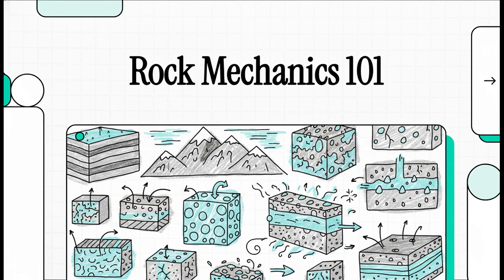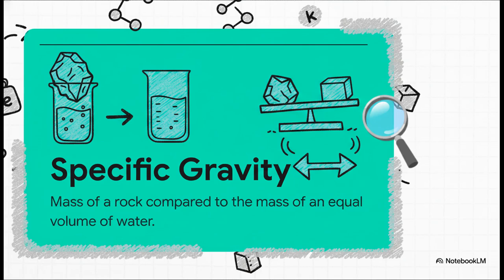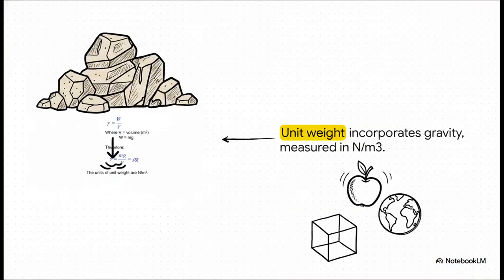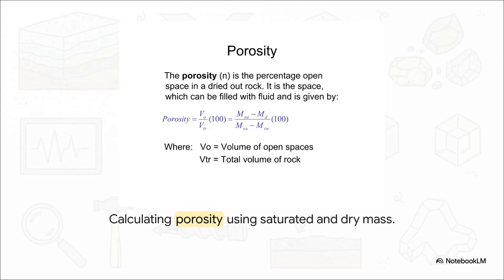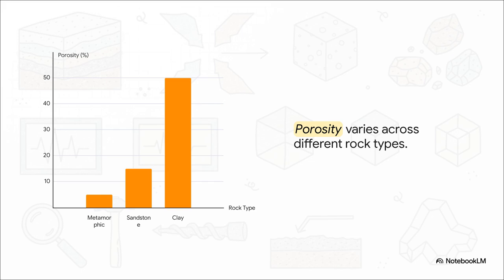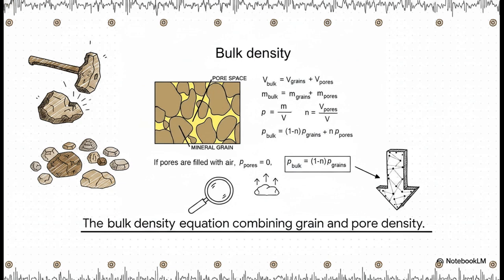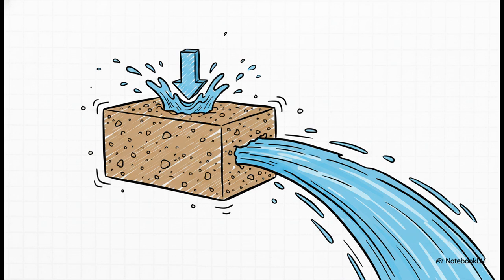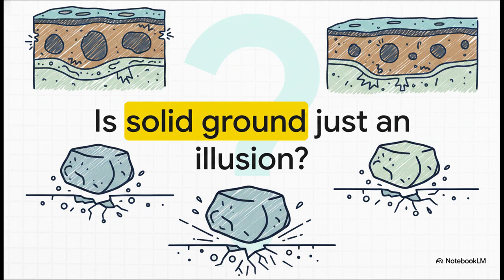Density and porosity of rocks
Video Description
Why are some rocks heavy and dense while others are light and full of empty space?
In this video, we explore two fundamental geological properties: density and porosity. These characteristics influence how rocks store fluids, respond to pressure, and behave in natural and engineering environments.
Designed for non-specialists, this video explains these important concepts in a clear, visual, and engaging way.
What You’ll Learn
• What density means in geology
• What porosity is and how it forms
• Why different rocks have different densities
• How pore spaces affect water and fluid movement
• The relationship between rock texture and porosity
• Density – the mass of a material relative to its volume
• Porosity – the amount of empty space within a rock
• Primary Porosity – pore spaces formed during rock formation
• Secondary Porosity – porosity created later by fracturing or dissolution
• Permeability – how easily fluids move through rock
Why This Matters
Density and porosity are critical in:
• Groundwater storage and flow
• Oil and gas reservoirs
• Mining and resource extraction
• Rock strength and engineering stability
• Environmental and geotechnical studies
These properties help geologists understand how rocks behave both at the surface and deep underground.
Topics Covered
Who This Is For
• Curious learners
• Students
• Anyone interested in geology and Earth science
No prior scientific background is required.
Channel Focus
This video is part of a broader educational series exploring:
• Geology and Earth systems
• Mineralogy and rock formation
• Metallurgy and mining
• Environmental geochemistry
All presented in a clear, engaging, and accessible style.